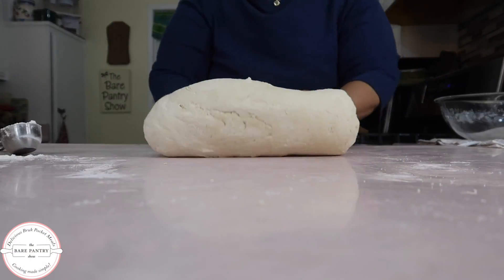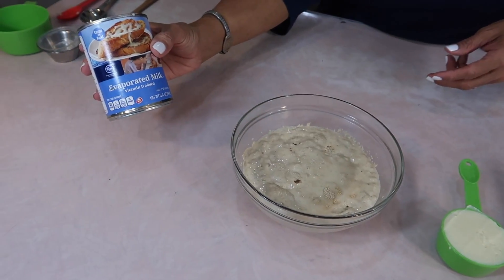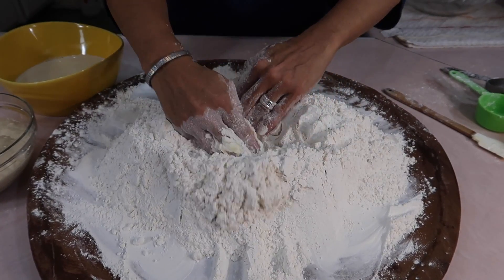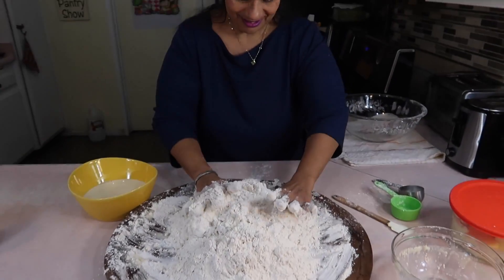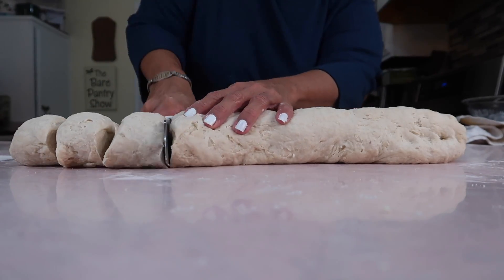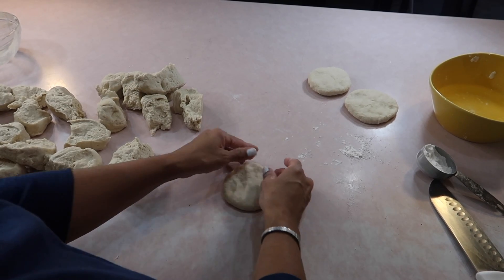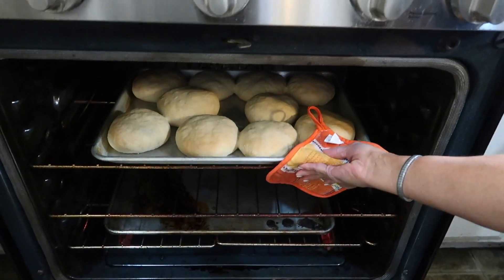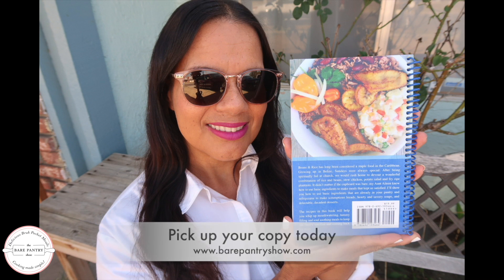How To Make Yeast Cakes | Dinner Rolls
My mom made these bread rolls often because she liked the fact that they only needed to be kneaded once before baking. If you don't like kneading, then this is the right bread for you.